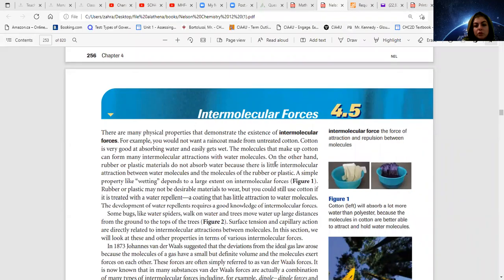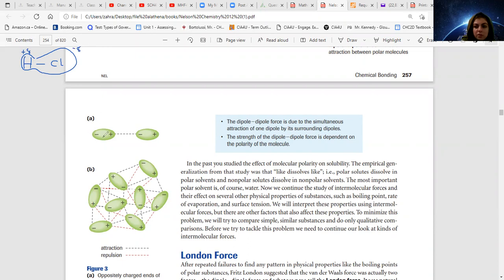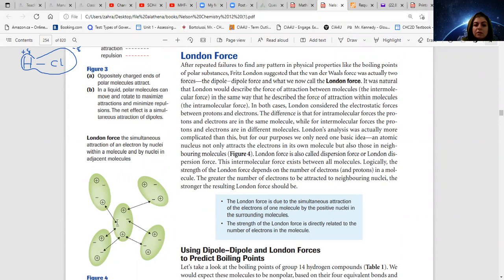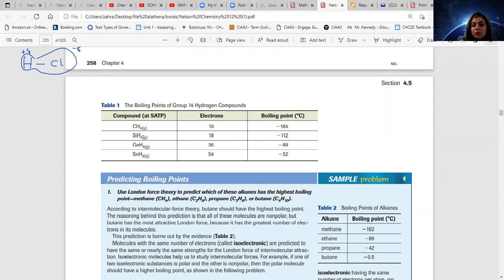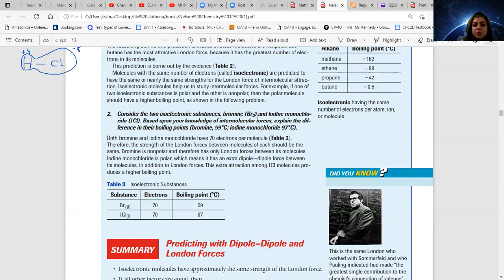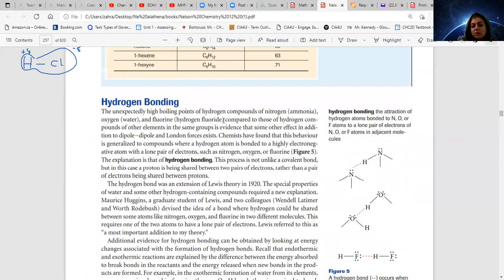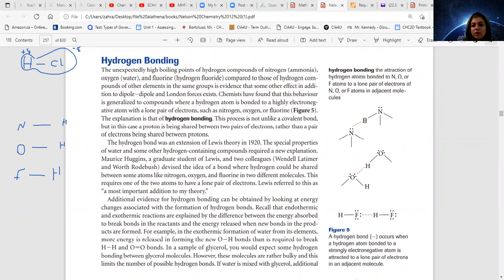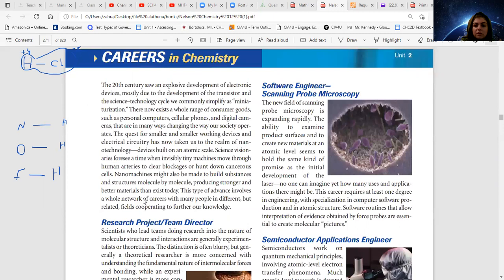4 5 Intermolecular Forces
Intermolecular Forces, diple dipole forces, London forces, hydrogen bonding